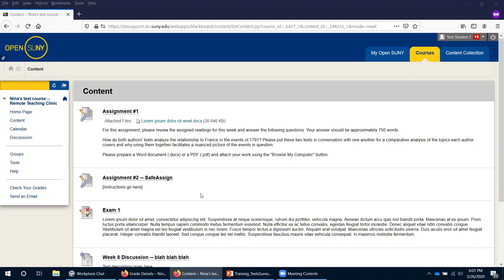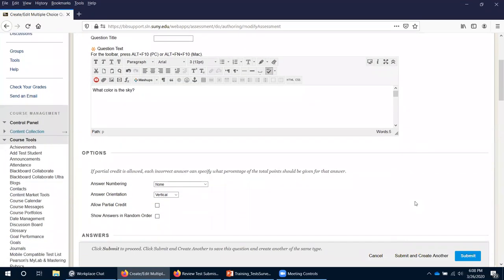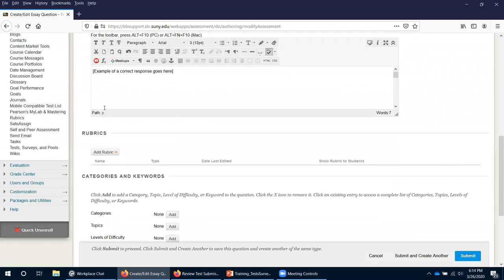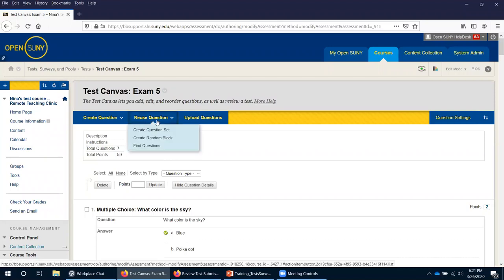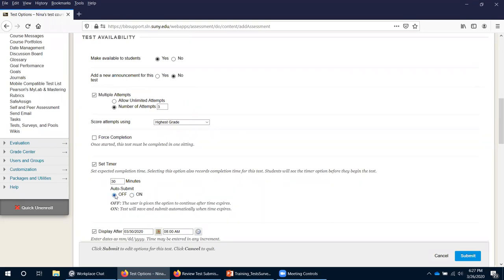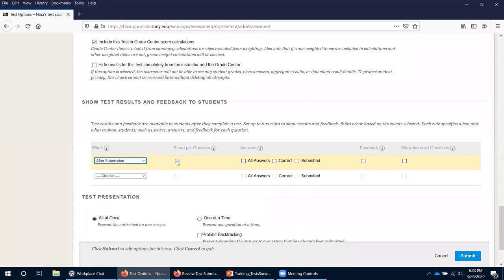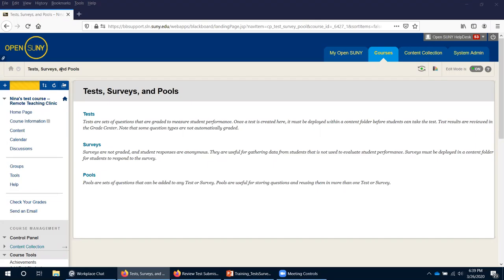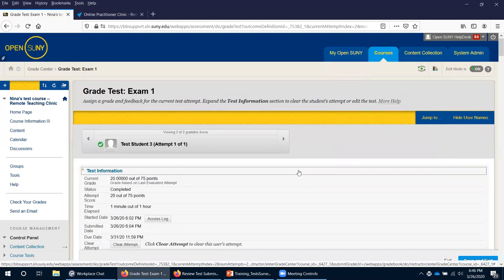SUNY RTC: Creating Exams in Blackboard